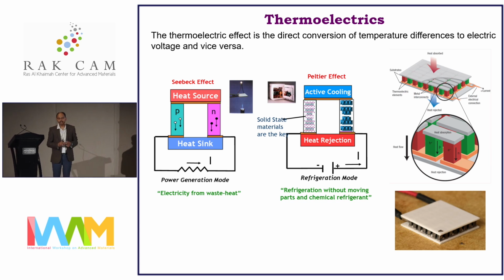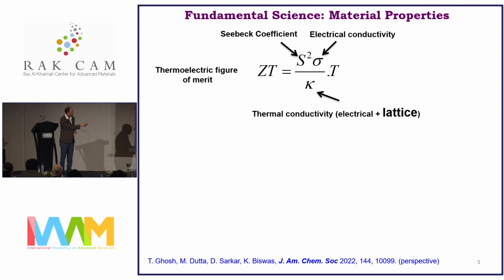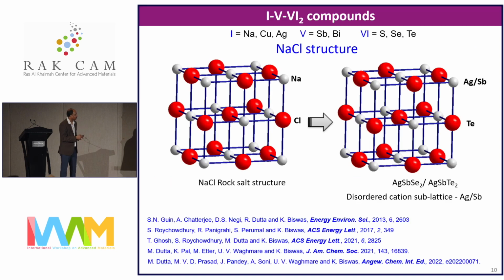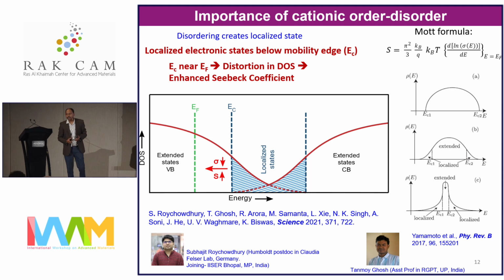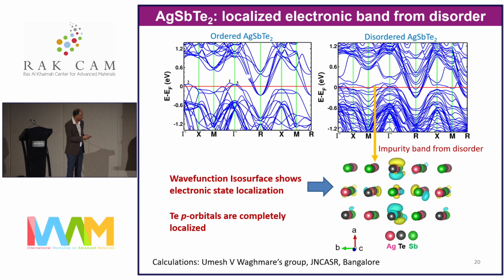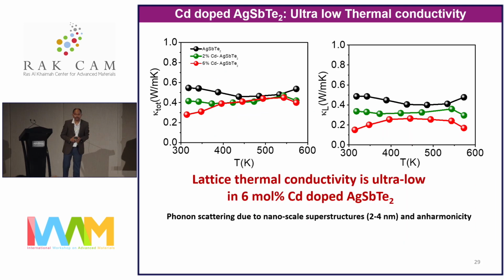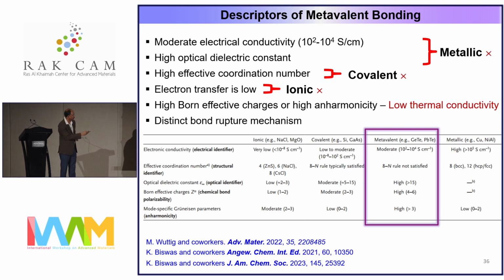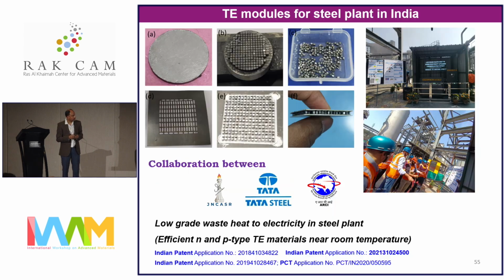Enhanced Atomic Ordering Leads to Ultra High Thermoelectric Performance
Kanishka Biswas presents Enhanced Atomic Ordering Leads to Ultra High Thermoelectric Performance at IWAM 2024. For more information on the International Workshop on Advanced Materials (IWAM) held in Ras Al Khaimah, UAE visit IWAM-RAKCAM.com.